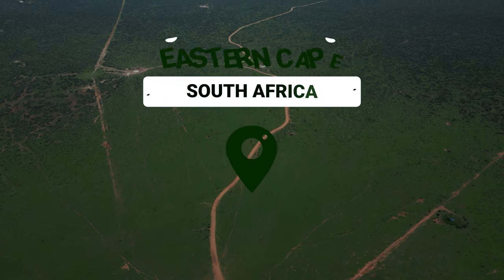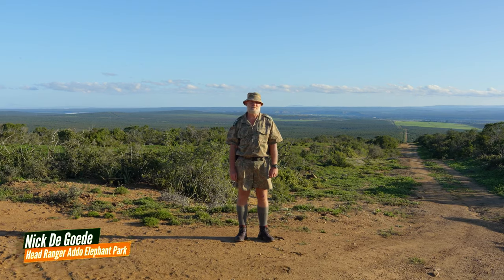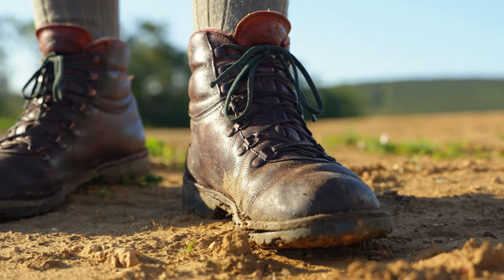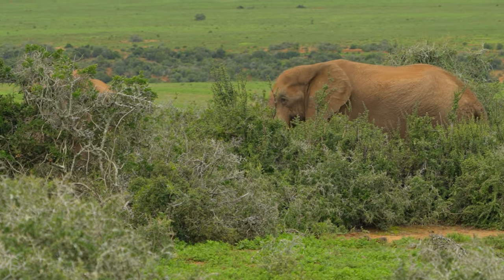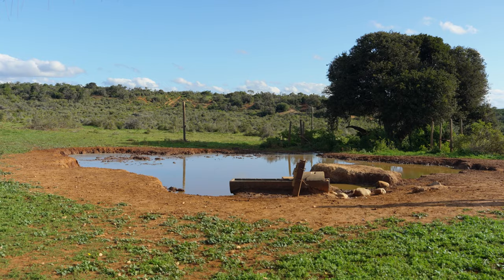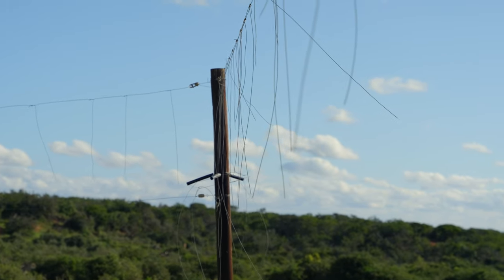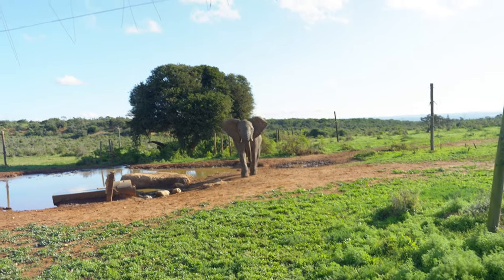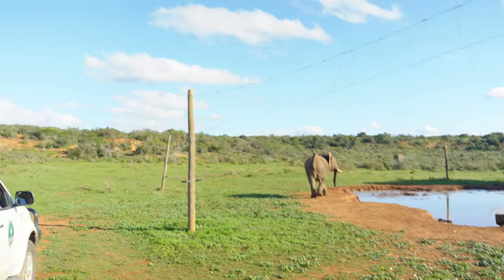A Day in the Life of 14 Year Old Boots // Jim Green Razorback // Addo Elephant Park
We recently took a trip to Addo Elephant Park in the Eastern Cape of South Africa and met with Nick De Goede, the head ranger, who has had a pair of Jim Green boots for 14 years! Addo Elephant park is a beneficiary of the Boots for Rangers Campaign. With over 600 Elephants in the park it is important the Rangers are equip with the correct gear in monitoring and conserving these animals.

Amazon Store

0:00 (Introduction)
0:58 (Nick De Goede & His Boots)
2:18 (Walking with Elephants)
3:53 (Elephant Exclosure)
6:48 (Addo Elephant Park)
7:52 (Boots for Rangers)
8:40 (Outro)